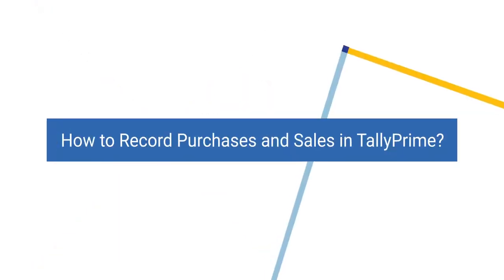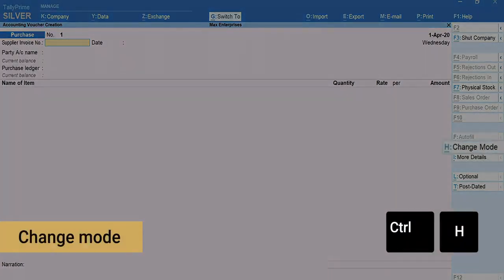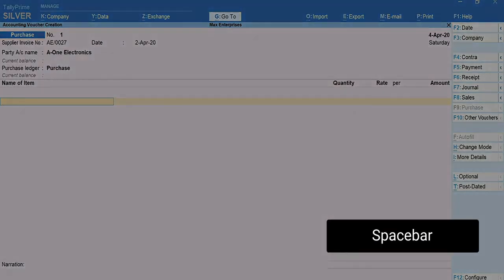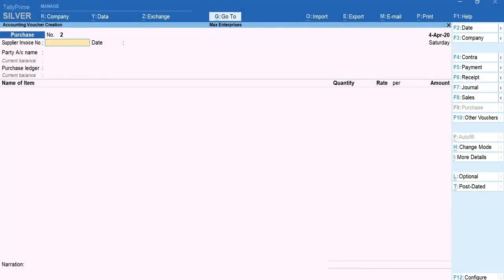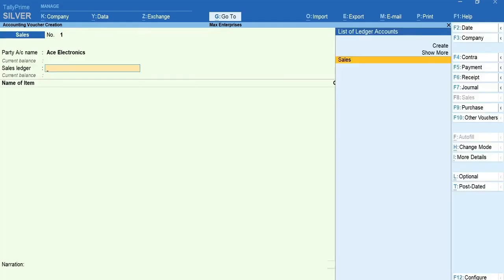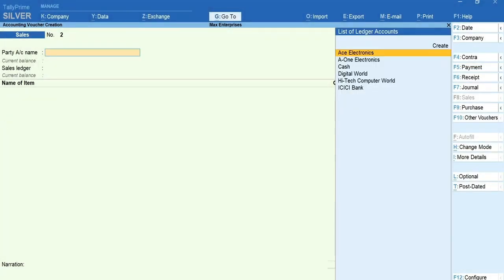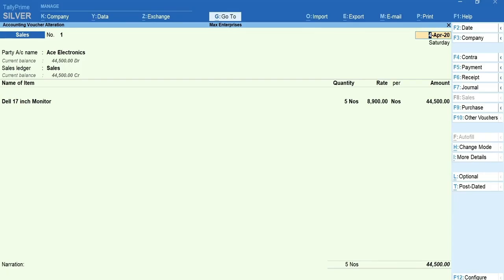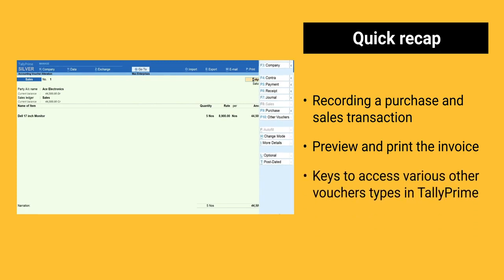Sales/Purchase Transaction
Bluechip Informatrix
Tally 5 Star Certified Partner
Sales * Support * Customisation
22 Years of Expertise
Nagercoil - 629001

Our Tally AddOn List

Education Institution Management

GST Return Control Security

GST Transaction Control Security

GSTR2A & GSTR2B Reconciliation

Tally to WhatsApp

Tally SMS Module

Excel to Tally for Masters & Transactions

Excel to Tally for Bank Statement

Automatic Data Backup Utility

Voucherwise Userwise Security Control

System Data Warning & Control

Digital Signature for Transactions

Scanned Seal & Sign for Transactions

Document Mapping